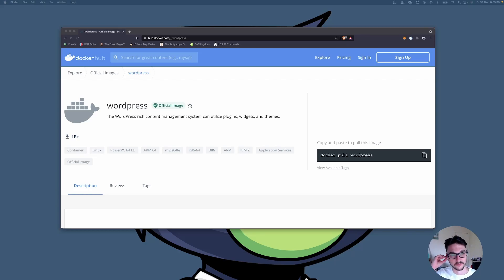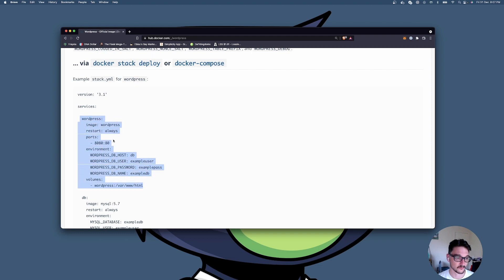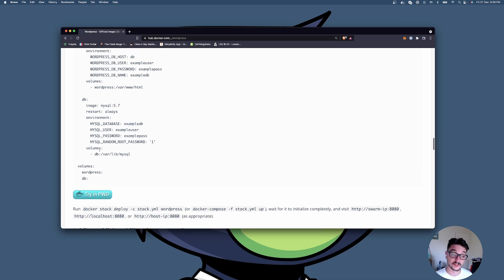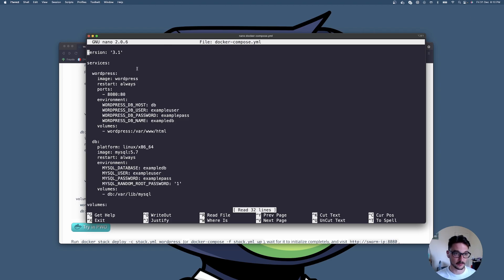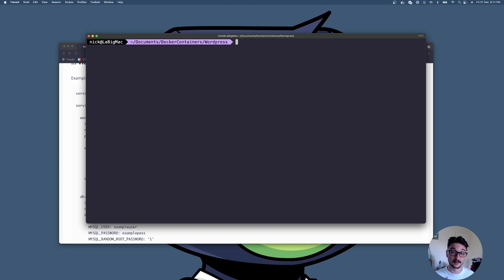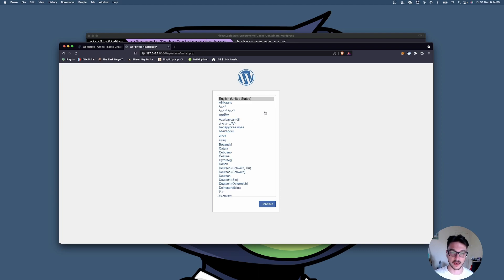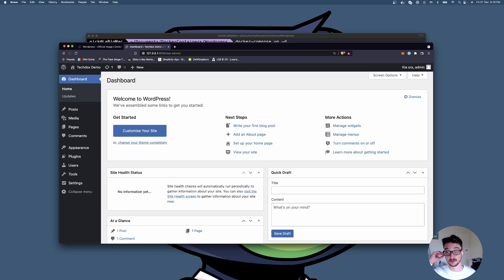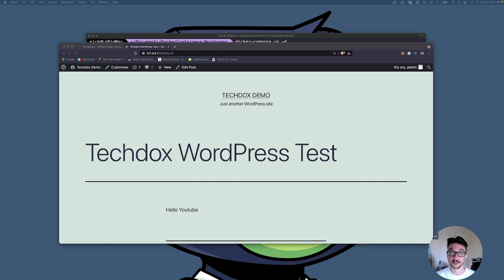Let's Install: Wordpress + MYSQL Using Docker Compose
Hi everyone!
Today we look at installing Wordpress with MySQL database using Docker Compose.

Timestamps:
0:00 Introduction
2:56 Docker-Compose Setup
6:40 Wordpress Install